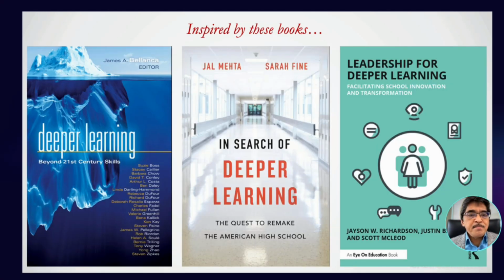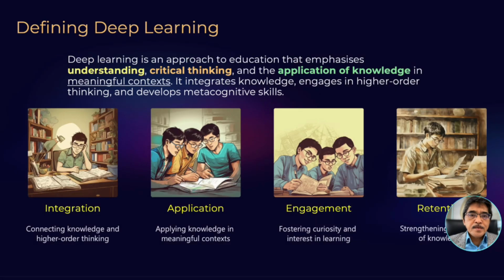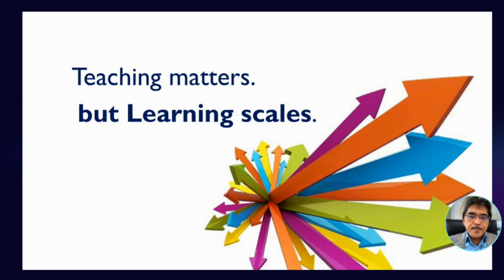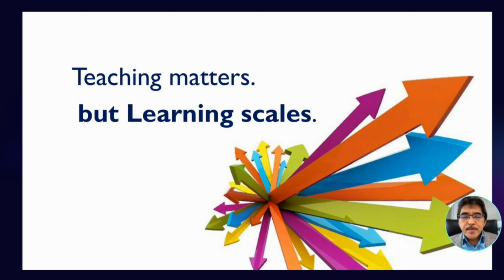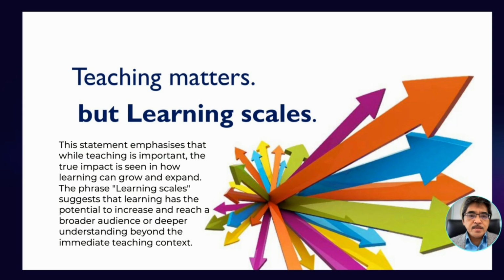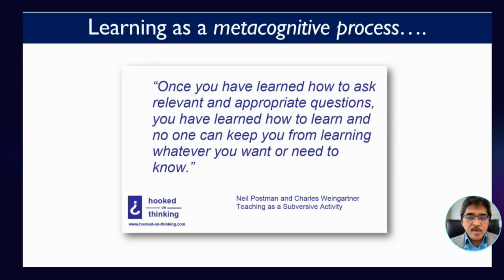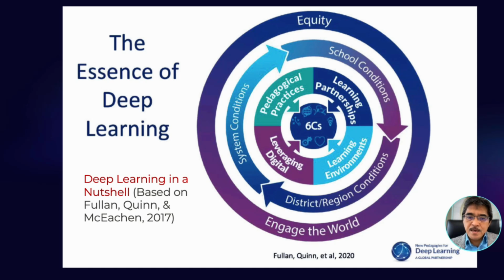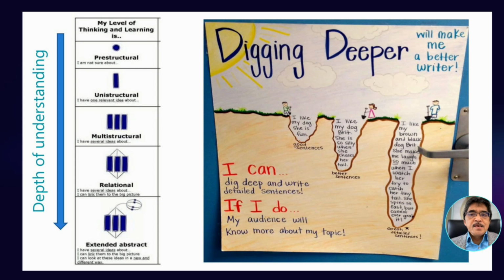Preview: Empowering Teaching for Deep Learning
Based on the insights of Michael Fullan's influential book "Empowering Teaching for Deep Learning", this topic explores the transformative role of educators in fostering meaningful. These sustained learning experiences go beyond surface-level understanding. Fullan argues that in the age of information overload, the traditional teaching models are no longer sufficient. Instead, educators must focus on nurturing deep learning—an approach that equips students with the critical thinking, problem-solving, and collaborative skills necessary to thrive in a complex world.

The central thesis of Fullan's work is that teaching should not merely be about content delivery, but about empowering students to take ownership of their learning. This requires a shift towards student-centred learning environments where autonomy, creativity, and metacognition are key. Teachers are encouraged to act as facilitators and guides, helping students connect knowledge to real-world applications and encouraging them to engage in reflective practices.

Fullan also emphasises the importance of technology in scaling deep learning. He advocates for the strategic use of digital tools to enhance student engagement and personalise learning experiences, making them more relevant and impactful. However, he cautions that technology should not be seen as a replacement for good teaching but rather as a powerful enabler when used thoughtfully.

Ultimately, *Empowering Teaching for Deep Learning* provides a roadmap for educators seeking to cultivate a culture of deep learning. It challenges traditional educational paradigms and offers practical strategies for developing the kinds of teaching practices that can lead to sustained, transformative learning outcomes. This topic will delve into these strategies, offering insights and actionable steps for educators committed to fostering deep, impactful learning in their classrooms.